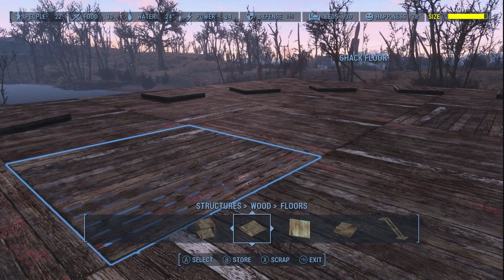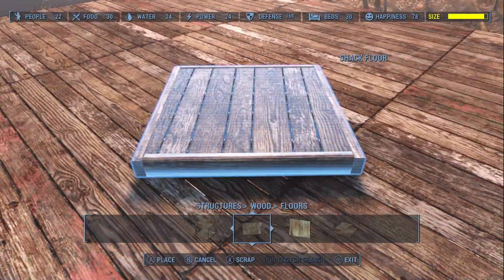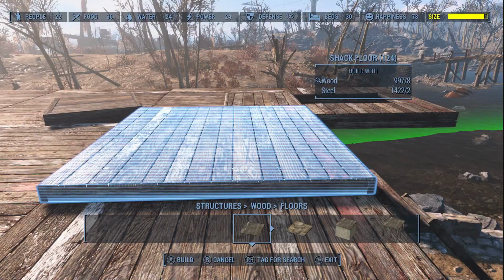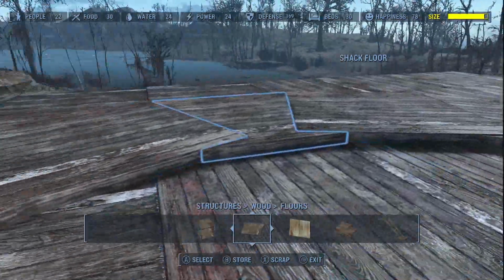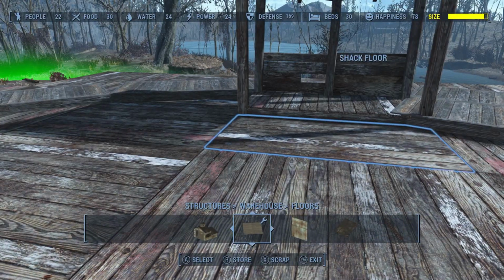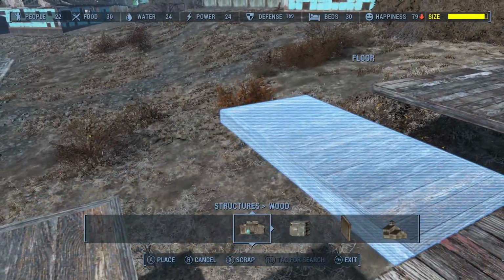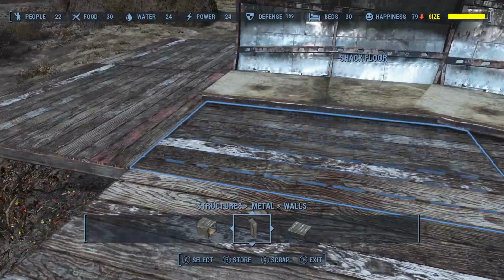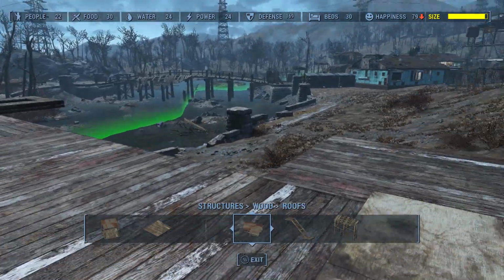Basic Introduction, How to build Circular Structures Part 5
Discord Community